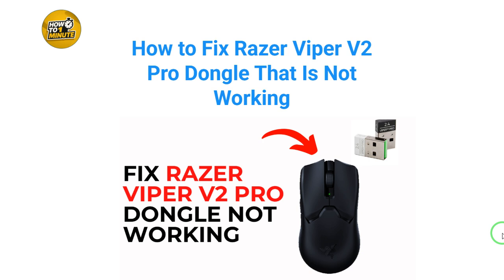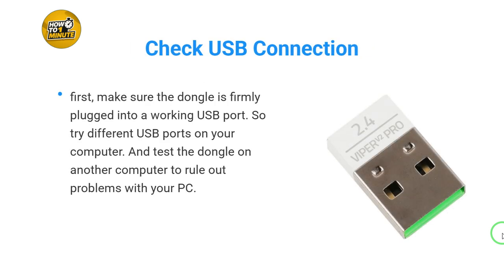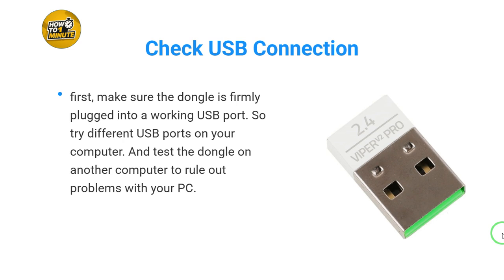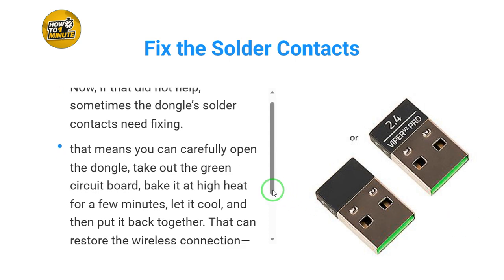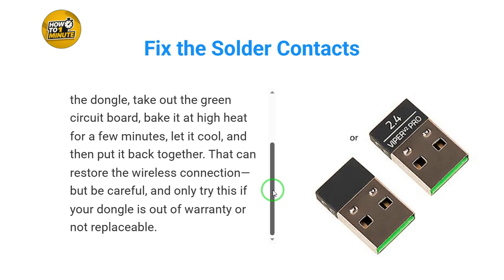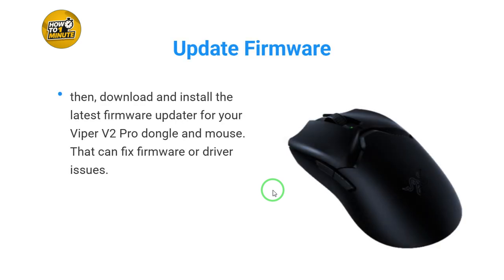How to Fix Razer Viper V2 Pro Dongle That Is Not Working – Restore Wireless Connection Fast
In this video, you’ll learn easy ways to fix your Razer Viper V2 Pro dongle when it stops working. Whether the dongle isn't being recognized, disconnects, or won’t pair with the mouse, we’ll guide you through all the best fixes—from software updates to hardware reflow tricks.

✔️ Update mouse firmware and use Razer Pairing Utility to reconnect wireless dongle
✔️ Try basic steps: switch USB ports, use extender or front‑port to avoid interference

✔️ Reflow solder using the “oven method” on the PCB to restore connection (for out‑of‑warranty devices)

✔️ Contact Razer support for replacement dongle if it’s still under warranty

Reddit Users Say:

“Baking the PCB worked! … Preheated oven at 450 °F for 5 mins, cooled, reassembled — worked!”

“Download the Razer Mouse Pairing Utility … pair with your dongle again and your mice will smooth as new.”

⏱ Timestamps:
0:00 Introduction
0:15 Update Firmware & Run Pairing Utility
0:45 Switch USB Ports & Use Extender
1:15 Oven Reflow Method (If Out of Warranty)
1:55 Contact Razer Support for Replacement

Queries Related to the Video:

razer viper v2 pro dongle not working fix

how to reflow viper v2 pro dongle pcb

oven method razer dongle fix

razer pairing utility wireless dongle

replace razer viper v2 pro dongle warranty